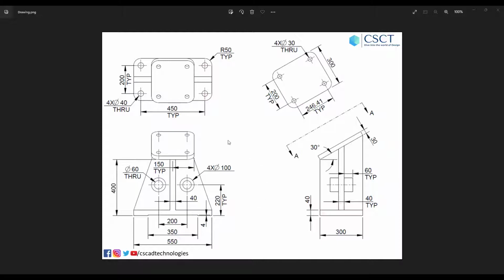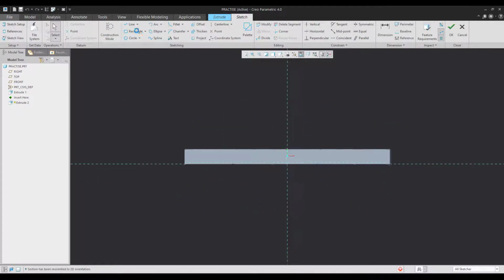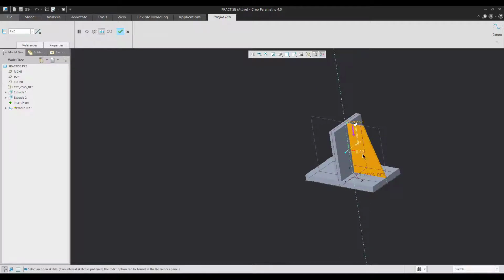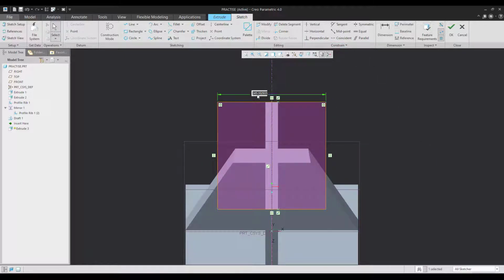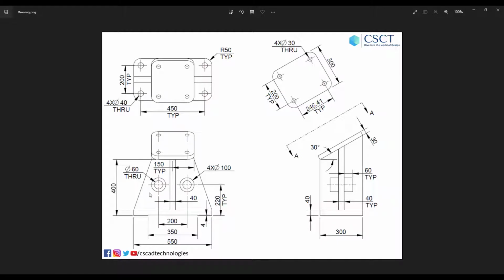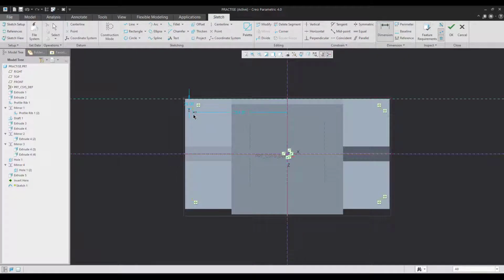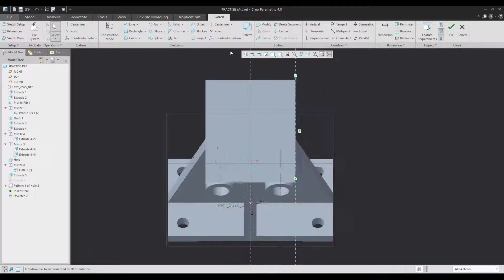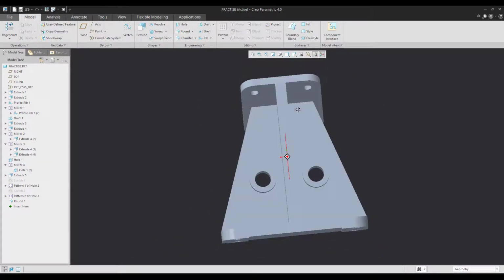CREO Part Modeling Tutorial | Draft | Extrude | CAD | CATIA | CS CAD TECHNOLOGIES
Draft & Extrude Command Tutorial in CREO with Part Modeling Tutorial!